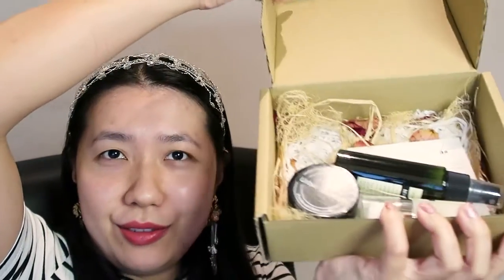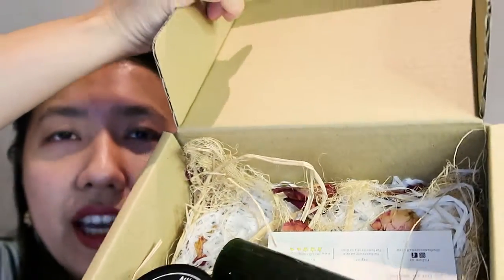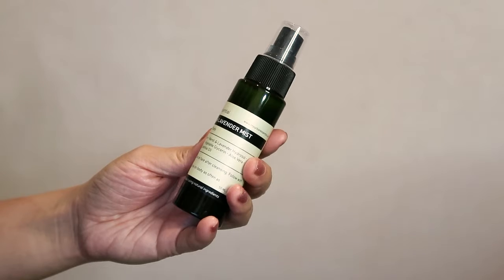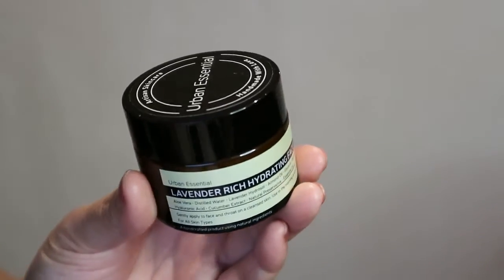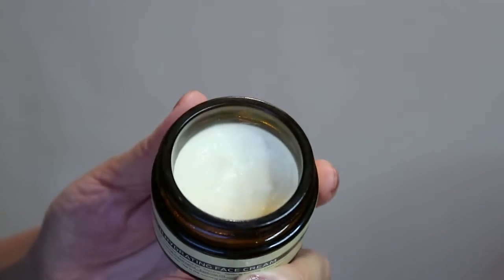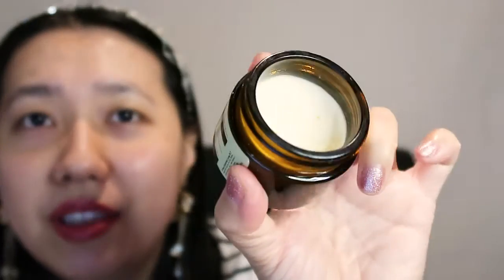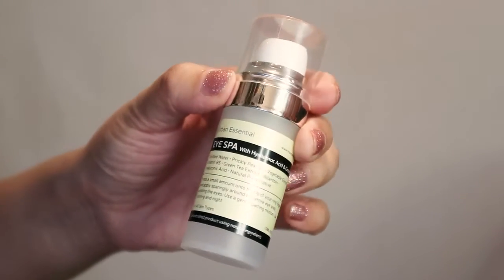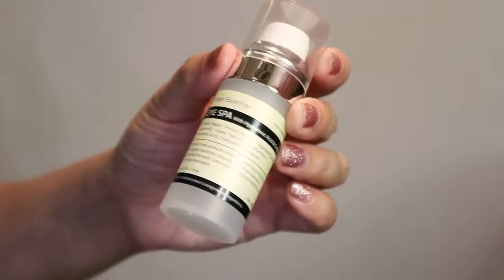URBAN ESSENTIAL HANDMADE NATURAL SKIN CARE REVIEW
Thank you to Urban Essentials for giving me these products to review.